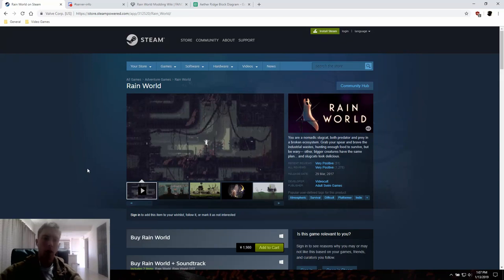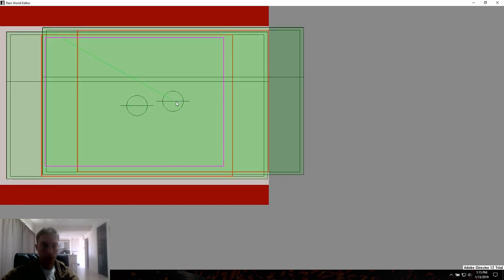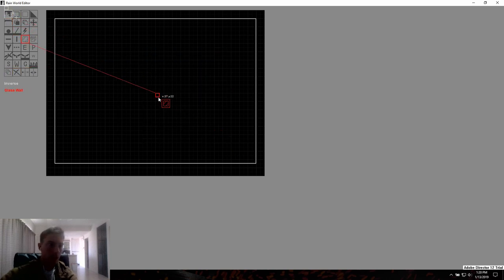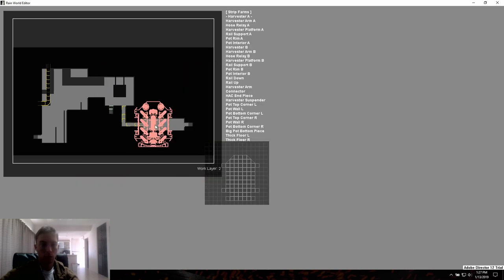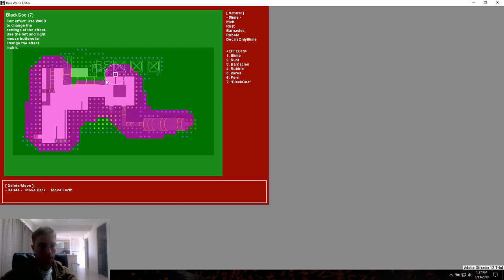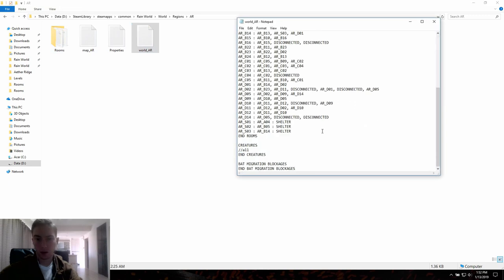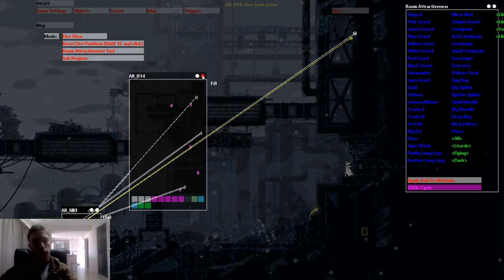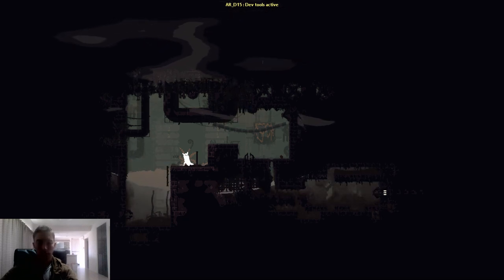Rain World - Level Editor Tutorial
In this video i'll walk you through the level design process in Rain World.

Step 1: Navigate to RainDB.net.
Step 2: Install Extended Dev Tools, BepInEx, BOI Mod Manager, and the Official Level Editor.
Step 3: Edit region/world files to link levels, regions, and gates.
Step 4: Create a new level and save it.
Step 5: Adjust the level's dimensions.
Step 6: Set cameras for the level.
Step 7: Create the geometry for layers 1-3 and set level boundaries.
Step 8: Adjust the water level (optional).
Step 9: Add tiles to the geometry.
Step 10: Add effects to the level.
Step 11: Add props to the room (optional).
Step 12: Adjust the room's light and light depth.
Step 13: Render the level.
Step 14: Copy the rendered level to Rain World's install folder.
Step 15: Link the level to an existing room in the World.txt file.
Step 16: Run Rain World.
Step 17. Press "O" and then "H" - adjust Room Settings and effects.
Step 18: Add objects to the level.
Step 19: Add sounds to the level.
Step 20: Add triggers to the level (optional).
Step 21. Connect the room and adjust AI parameters using the map tool.